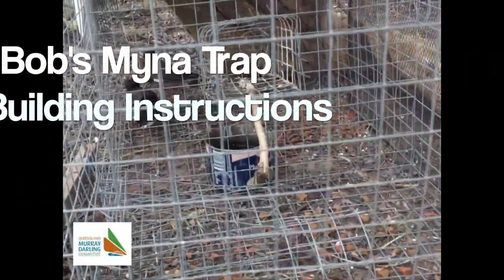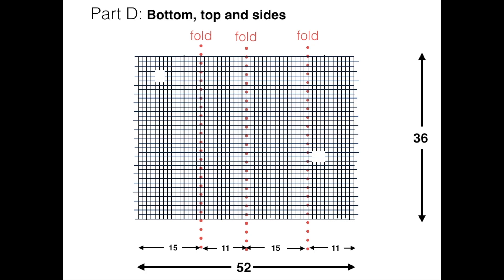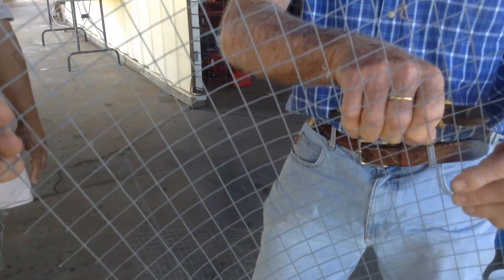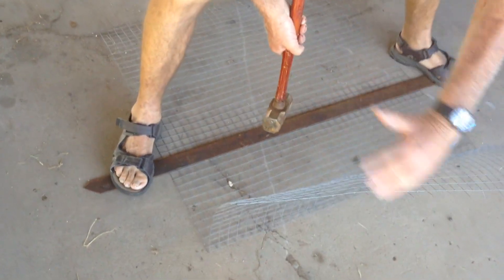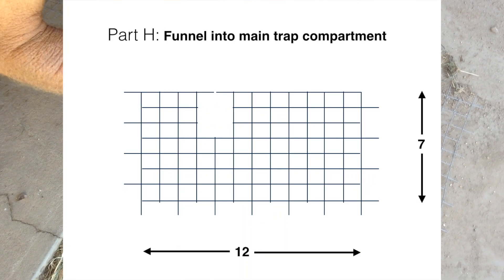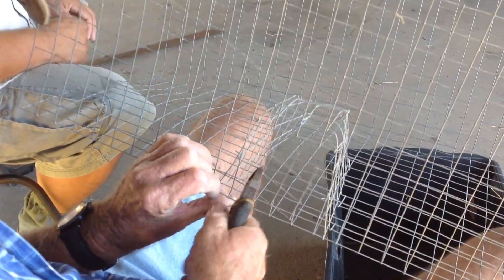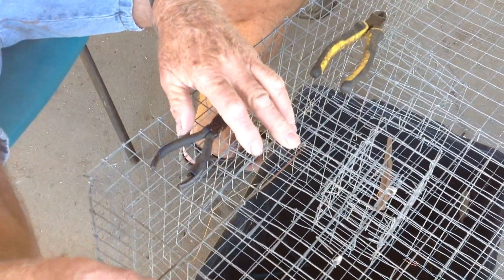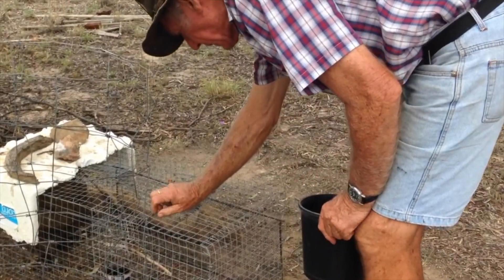QMDC How To: make an Indian Myna trap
This film is a step-by-step demonstration of how to build a simple yet effective trap for Indian mynas - a pest bird that poses a threat to Australia's native birds. The trap is proving to be highly effective with QMDC's Indian myna control efforts and has been used to catch thousands of this pest bird.  The trap is designed and constructed by Mr Bob Lindner of Inglewood - a volunteer with QMDC's Indian Myna Control Program and a member of the Inglewood Mates Shed.  This video was filmed and produced by Dr Dave Berman, Regional Technical Pest Officer with QMDC.